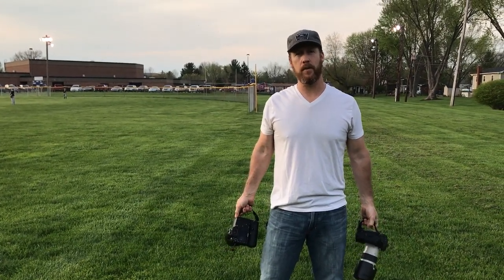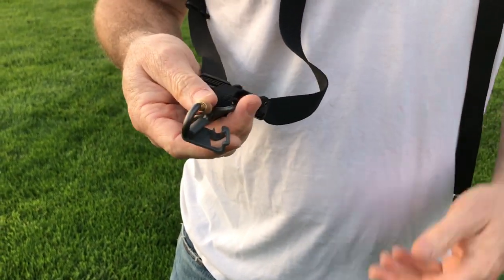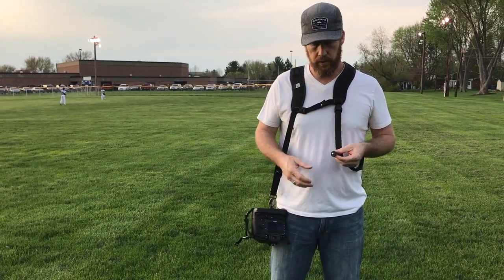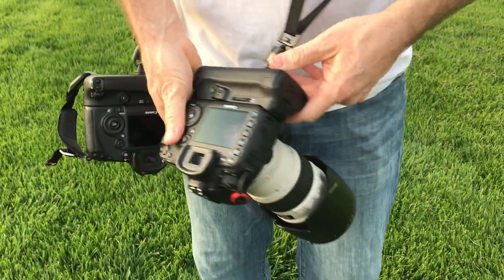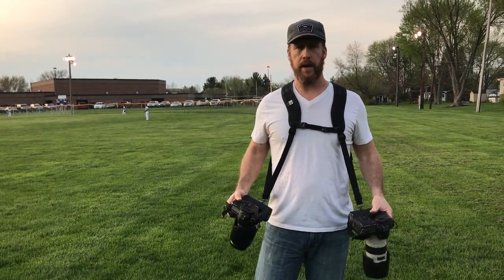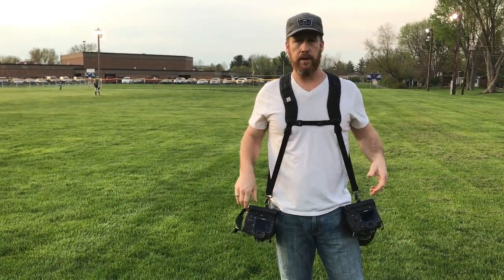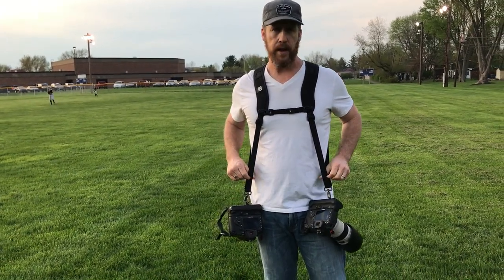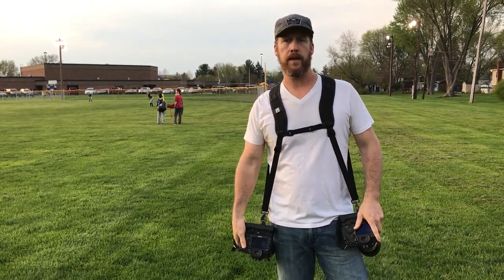BLACKRAPID DOUBLE BREATHE STRAP REVIEW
My personal opinion on shooting with the BLACKRAPID Double Breathe Strap for the IMPROVE PHOTOGRAPHY PODCAST.